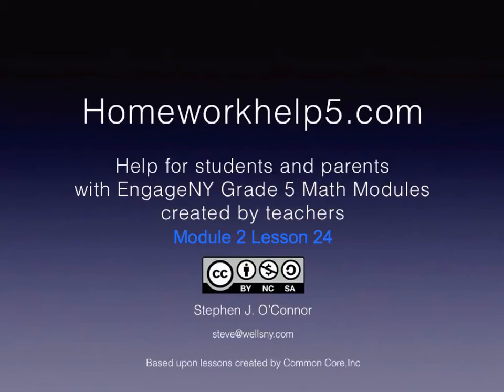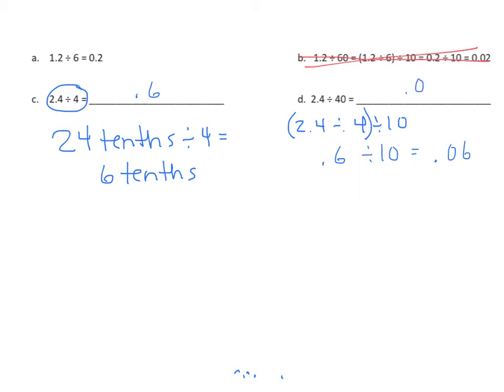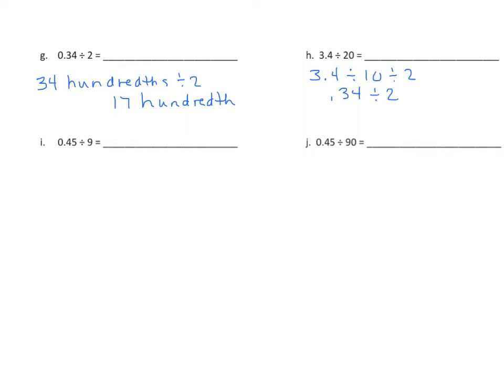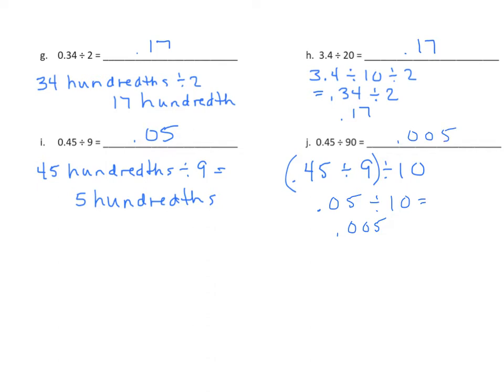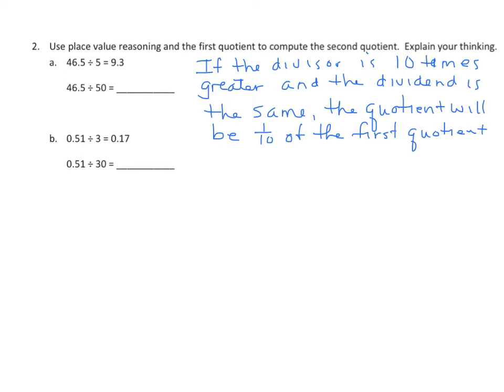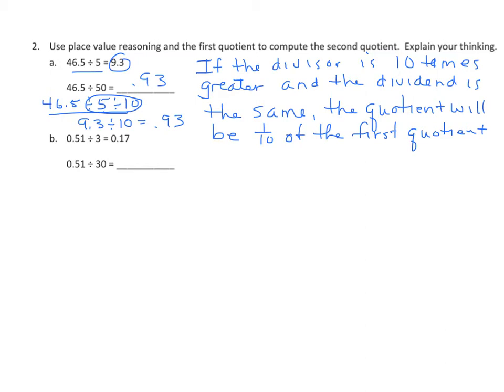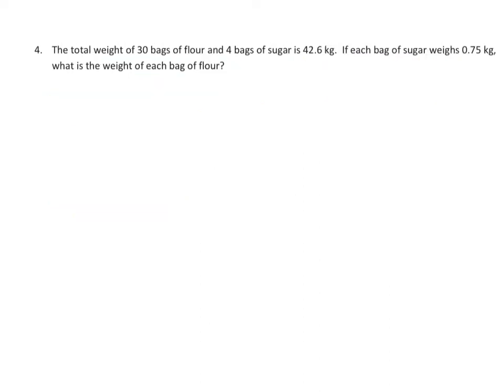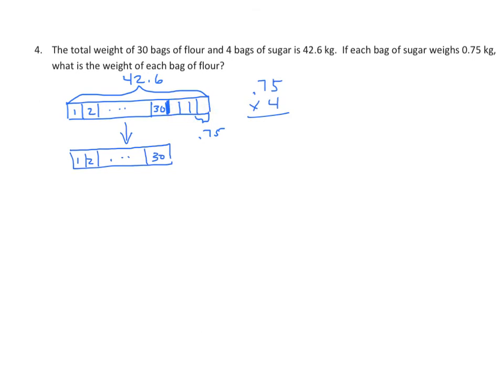Grade 5 EngageNY Eureka Math Module 2 Lesson 24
Divide decimal dividends by multiples of 10, reasoning about the placement of the decimal point and making connections to a written method.